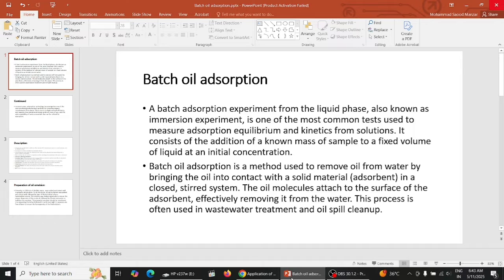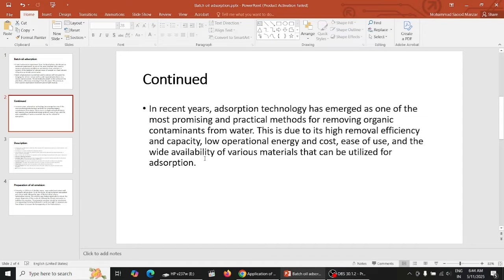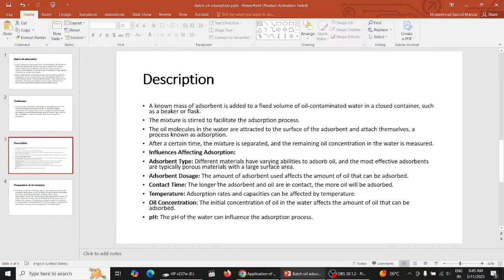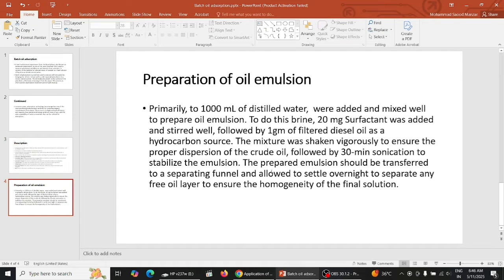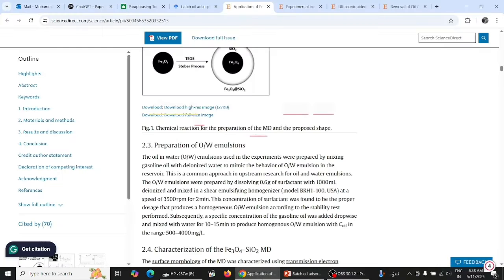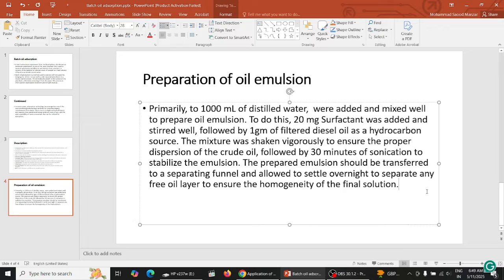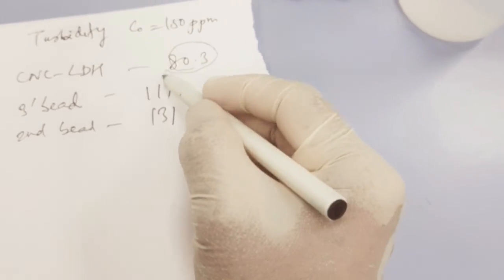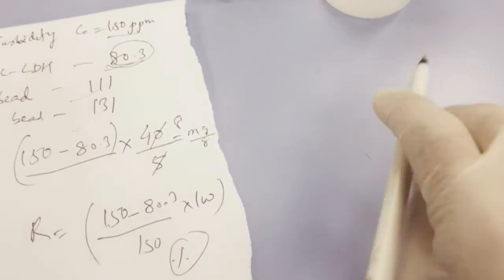Batch Adsorption of Oil from Water Using Layered Double Hydroxide (LDH): Step-by-Step demo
In this video, we demonstrate a complete batch adsorption experiment for the removal of oil from water using a solid adsorbent, specifically Layered Double Hydroxide (LDH).
The video is designed to guide students, researchers, and laboratory practitioners through each experimental step, starting from oil emulsion preparation to adsorption under controlled conditions, followed by quantitative analysis using turbidity measurements.
This method is widely used in water and wastewater treatment research, especially for oil-contaminated wastewater, industrial effluents, and emulsion-based systems.
🔬 Experimental Steps Covered in This Video
Step 1: Preparation of Oil Emulsion
Oil is mixed with water to form a stable oil–water emulsion
A surfactant (if required) is added to enhance emulsion stability
The mixture is stirred at a fixed speed to ensure uniform dispersion
Initial turbidity of the emulsion is measured
Step 2: Adjustment of Operating Conditions
Solution pH is adjusted to a fixed value (e.g., pH 7)
Stirring speed (RPM) is fixed (e.g., 500 rpm)
Adsorbent dosage is accurately weighed
Step 3: Batch Adsorption Process
A known amount of LDH adsorbent is added to the emulsion
The mixture is agitated for a fixed contact time
Adsorption occurs through surface interaction between oil droplets and LDH particles
Samples are allowed to settle or are filtered after adsorption
Step 4: Analysis of Oil Removal Efficiency
Turbidity is measured before and after adsorption
Reduction in turbidity indicates oil removal
Oil removal efficiency is evaluated based on turbidity reduction
Visual comparison of treated vs untreated samples is shown
📊 Parameters Investigated in This Experiment
pH of the solution
Stirring speed (RPM)
Adsorbent dosage
Contact time
Initial and final turbidity (NTU)
🎯 Learning Outcomes
✔ Understand the fundamentals of batch adsorption
✔ Learn how to prepare and treat oil–water emulsions
✔ Gain hands-on insight into adsorbent dosage and operating parameters
✔ Apply turbidity as a rapid analytical tool for oil removal studies
Environmental & Chemical Engineering students
Researchers working on adsorption and oil-water separation
Laboratory technicians and postgraduate students
Anyone interested in wastewater treatment and adsorption studies
🔑 Keywords (For YouTube SEO – Optional)
Batch adsorption,
Oil removal from water,
Layered double hydroxide,
LDH adsorbent,
Oil-water emulsion,
Wastewater treatment,
Adsorption experiment,
Turbidity measurement